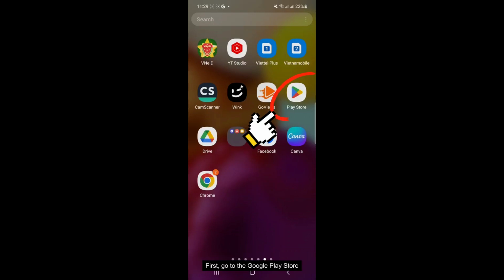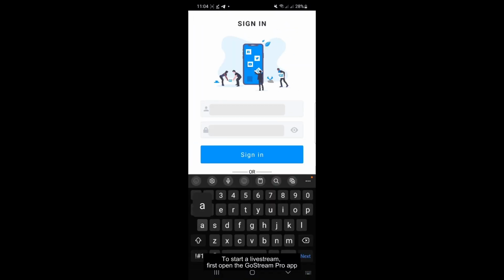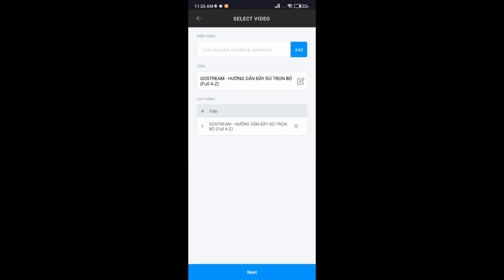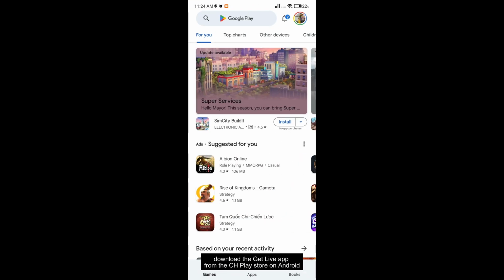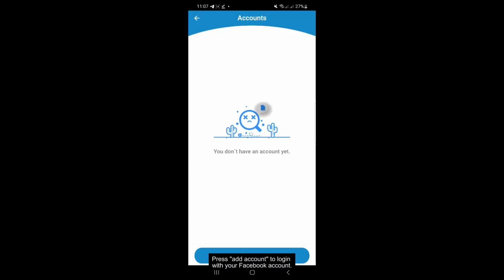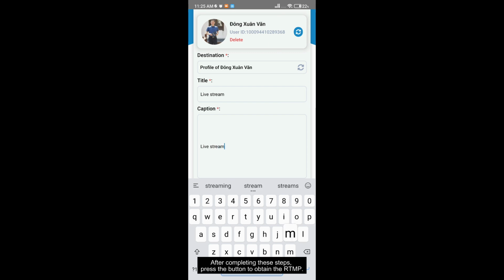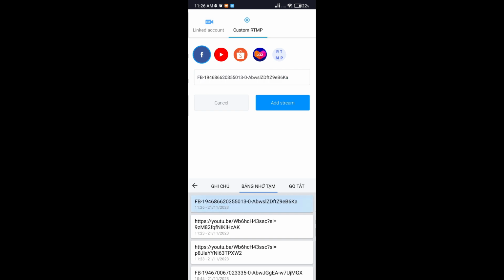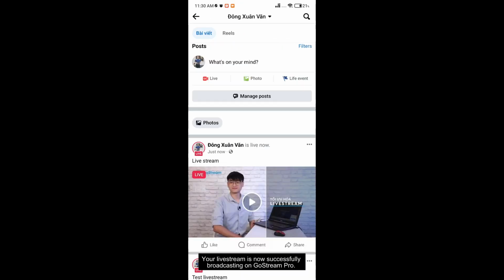How to use GoStream Pro App create livestream pre-recorded video.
GoStream is a professional live streaming tool uses pre-recorded video in your browser. Multistream, Schedule, and more features. Stream to Facebook, YouTube, TikTok, Twitter, and other 30+ Social Media Platforms and Websites.
✅ Live Stream from available videos
✅ Live online voting
✅ Live game of chasing pictures and catching words
✅ Live from phone camera or computer webcam
✅ Live from many different video sources
✅ Live connecting multiple videos
✅ Live from multiple Facebook accounts
✅ Live posted to many places
✅ Live hide comments containing phone numbers
✅ Send messages to a series of fanpage users
★★★★★ ● Photo source: Unkrown
● Photo Author (Author Pic): Gostream